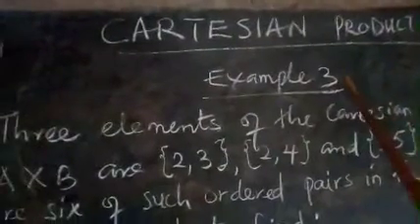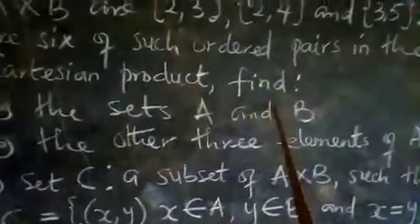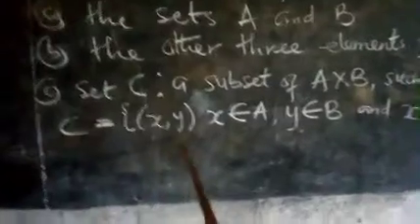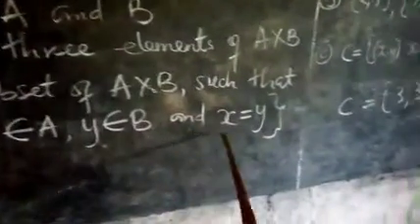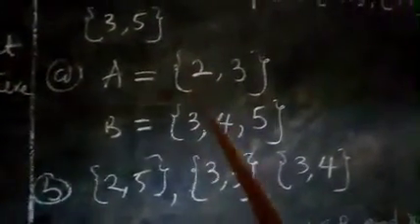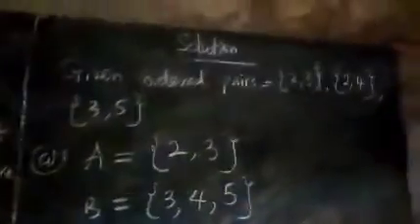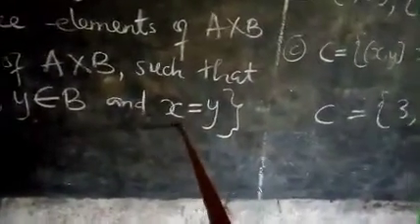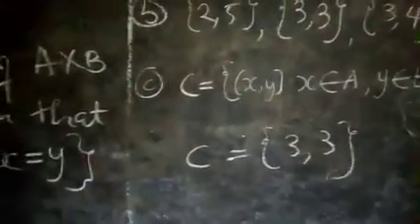Cartesian product... example 3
Simplified mathematics